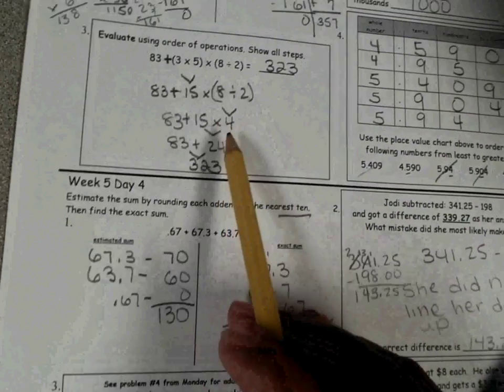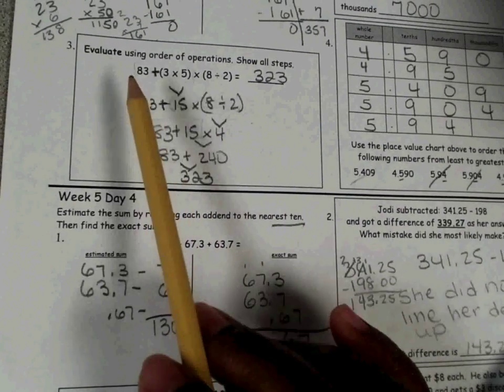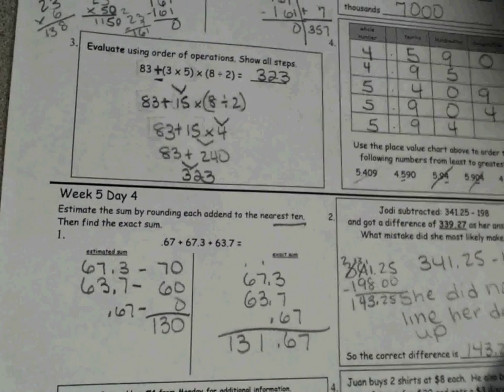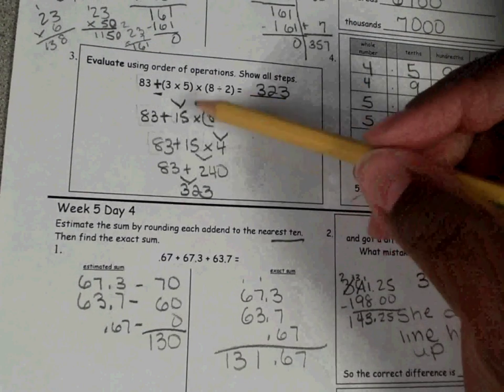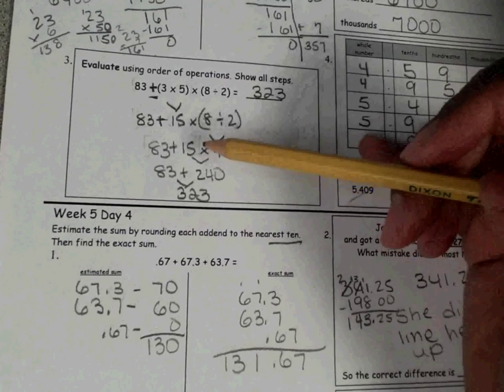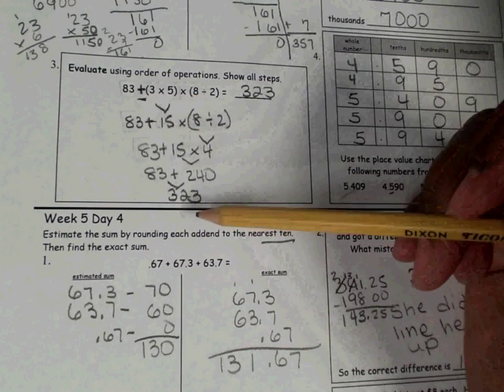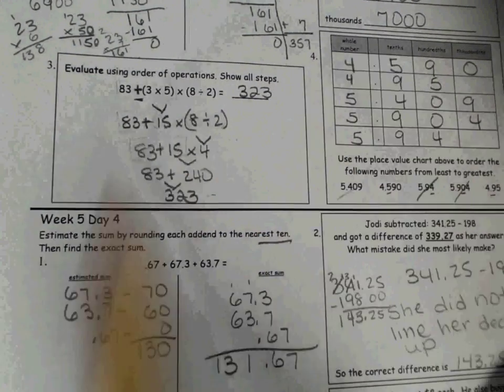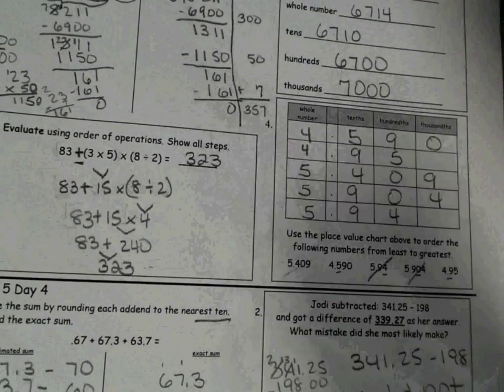Week 5 Math Homework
5th grade math homework